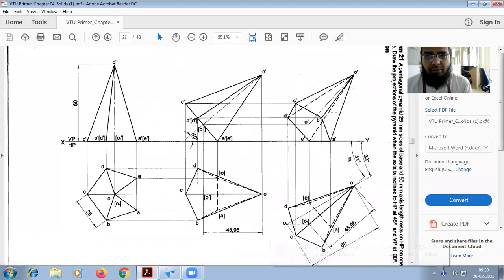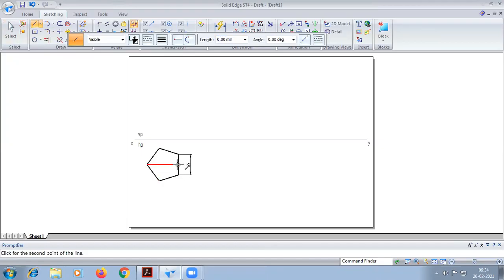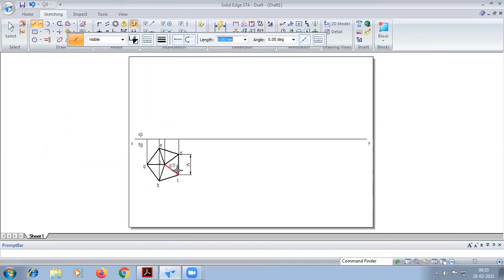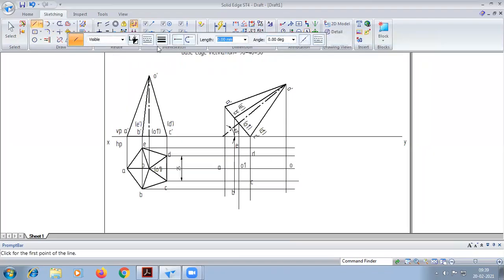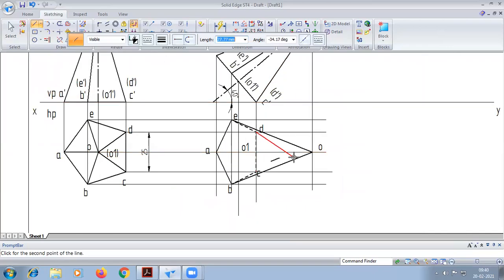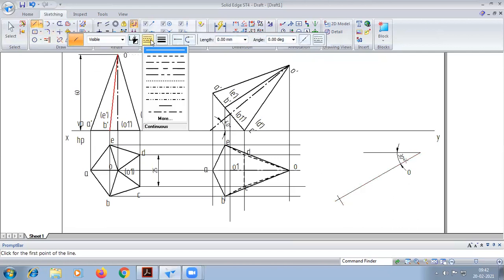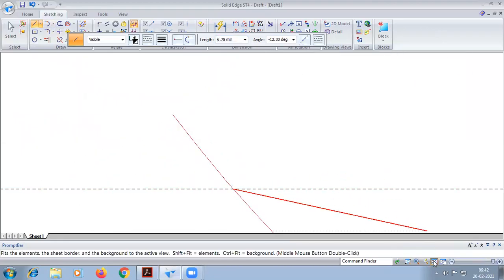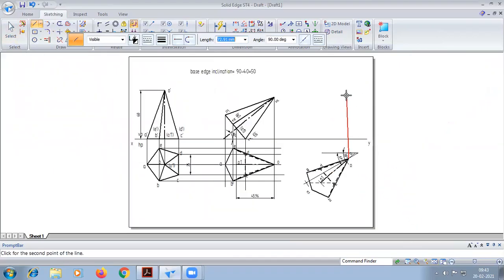Pentagonal pyramid with beta angle in Solid edge software Engineering Graphics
Pentagonal pyramid with beta angle